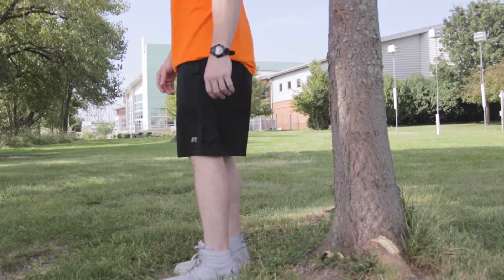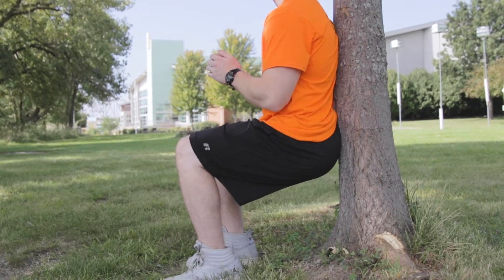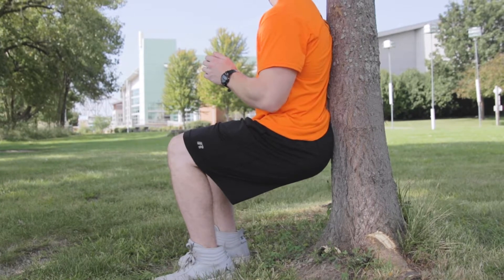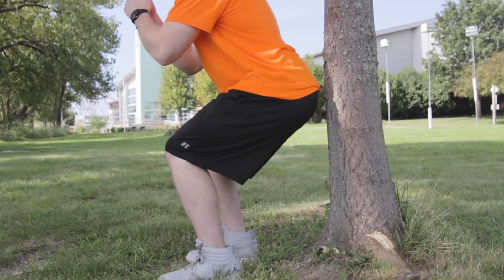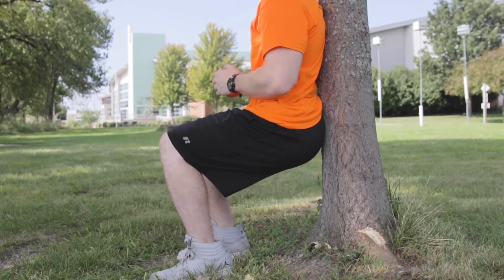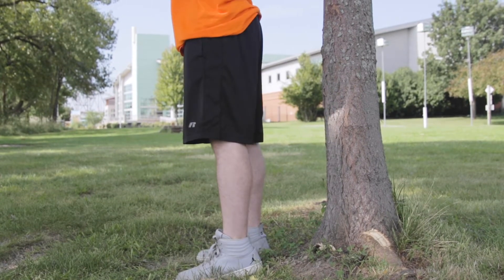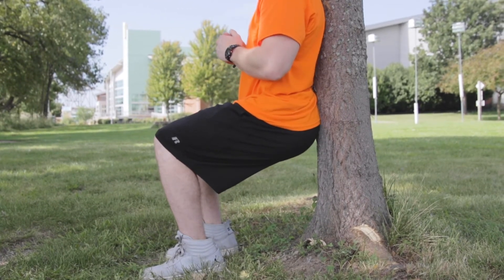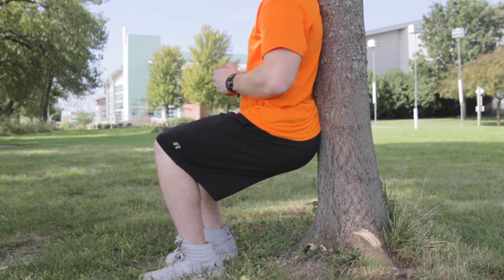PPD Parks and Trails - Strength: Wall Sit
Use these videos from our RiverPlex Personal Trainers as you're using the Peoria Park District's parks and trails for warm up, strengthening and stretching exercises you can perform. if you'd like more information on training at the RiverPlex!